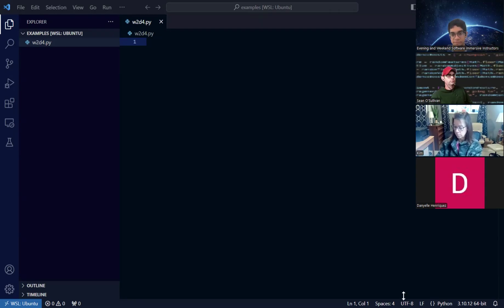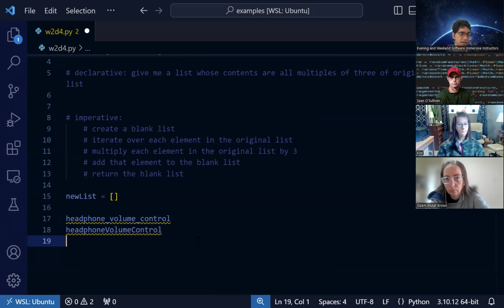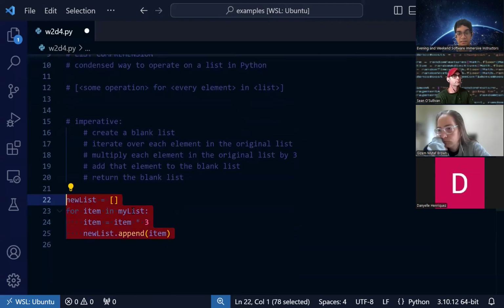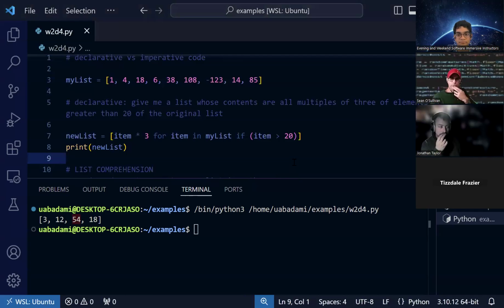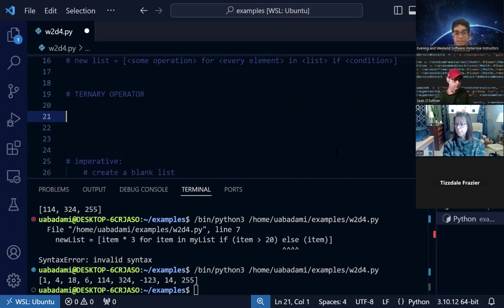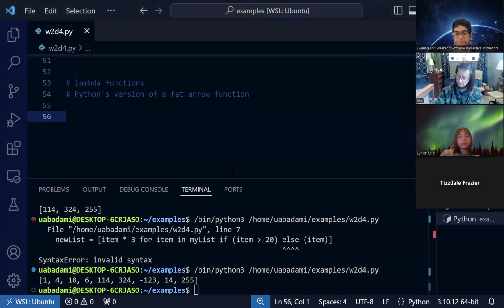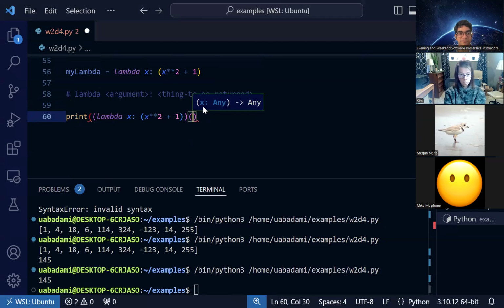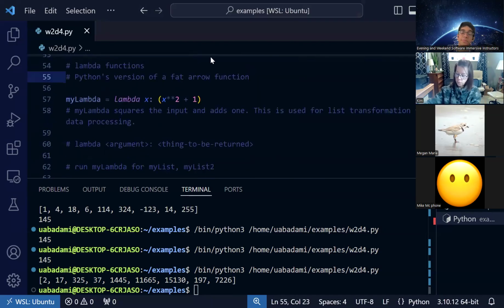W2D4: List Comprehensions and Lambda Functions